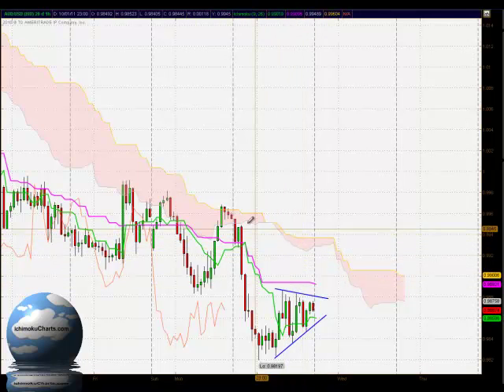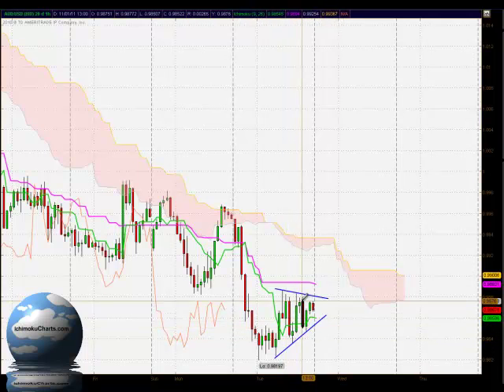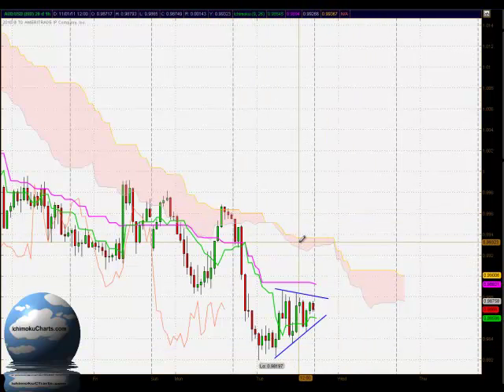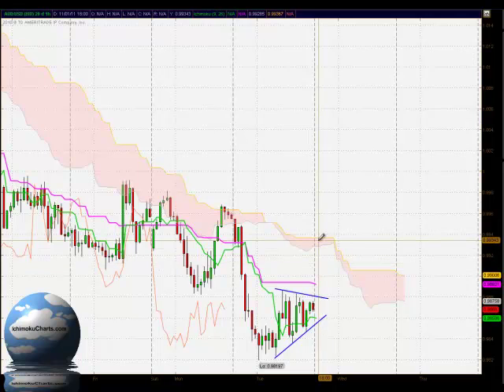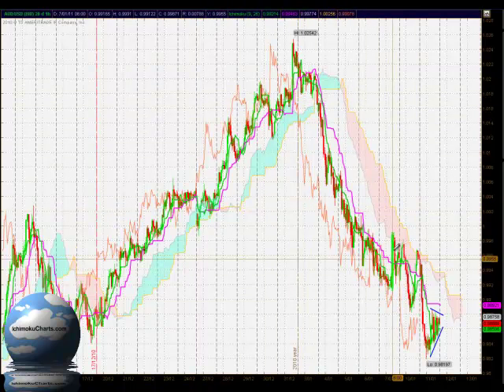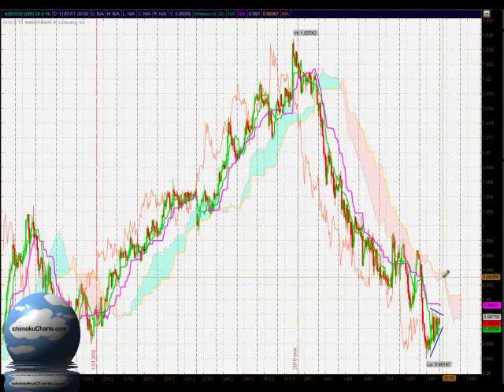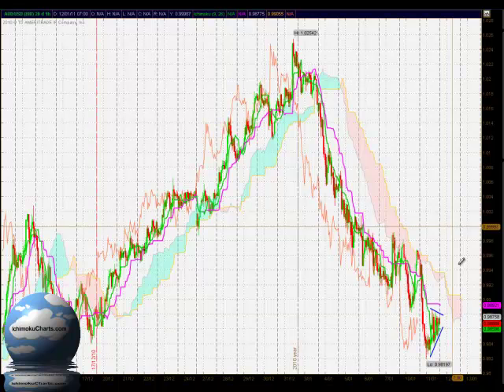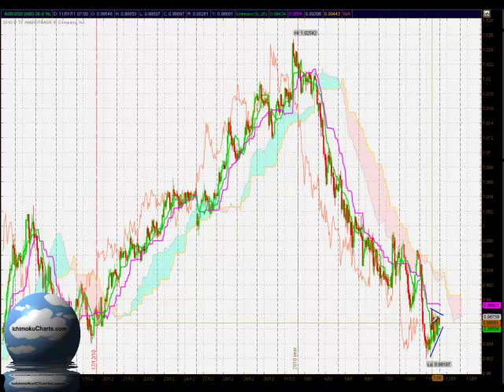AUDUSDhourlyJan11th2010.mp4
HOURLY AUDUSD FX analysis using Ichimoku charts for January 11th 2011